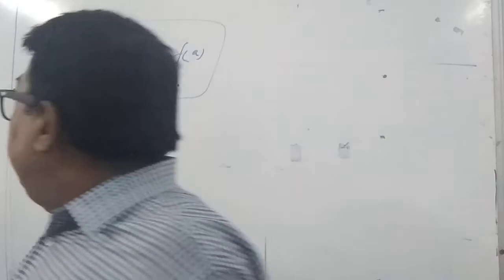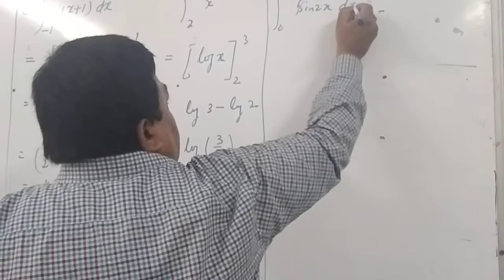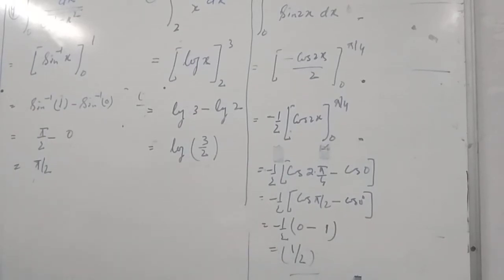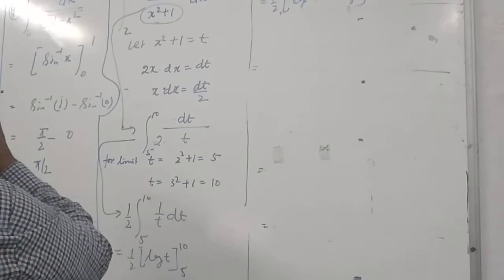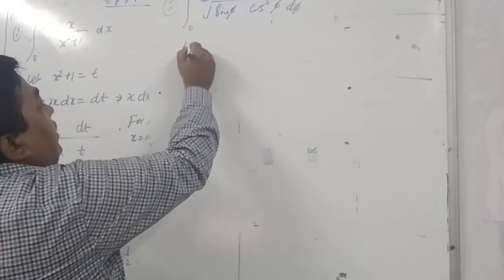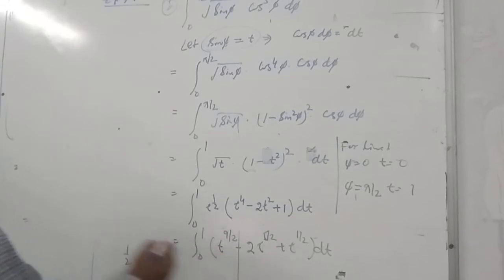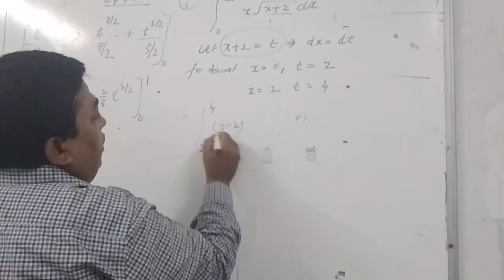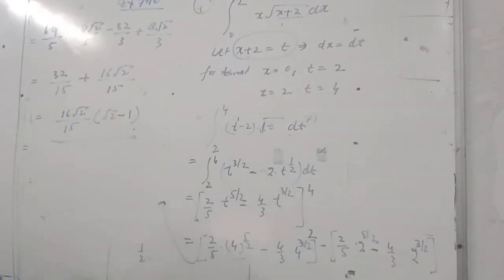DEFINITE INTEGRALS | CLASS — XII | ANAND DASS